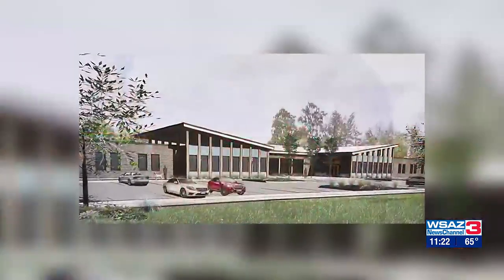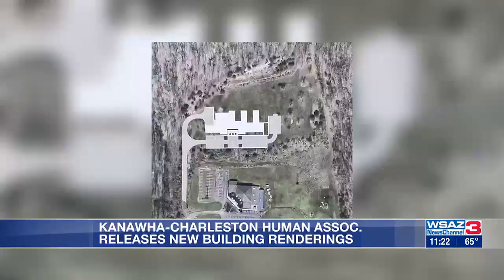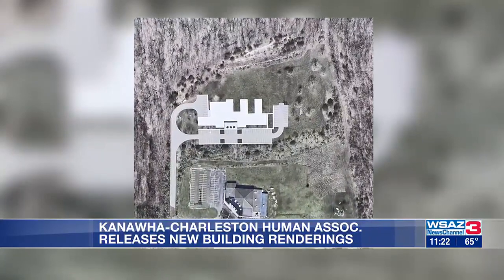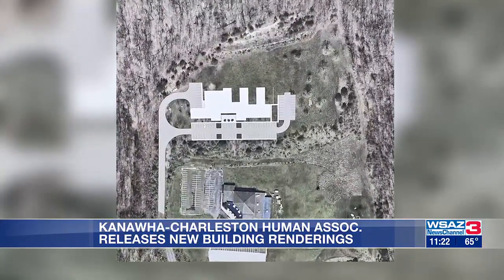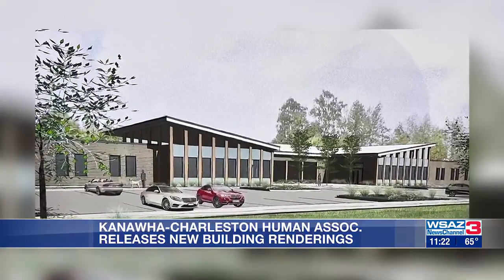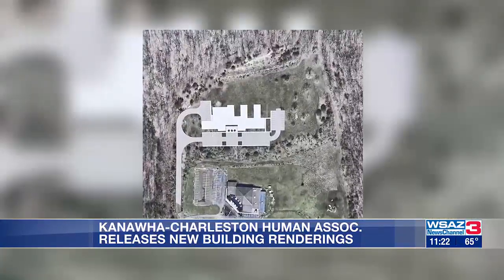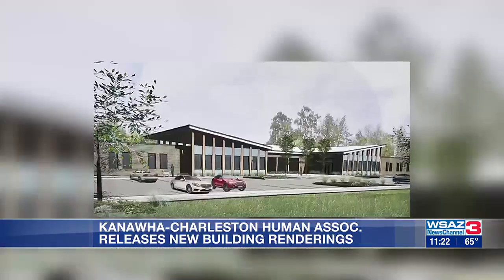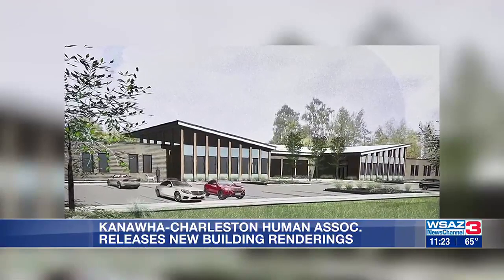Kanawha-Charleston Humane Association releases new building renderings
The Kanawha-Charleston Humane Association has released artist renderings of its new building.